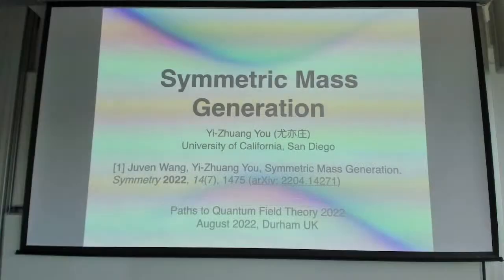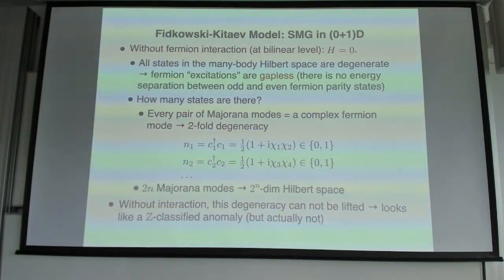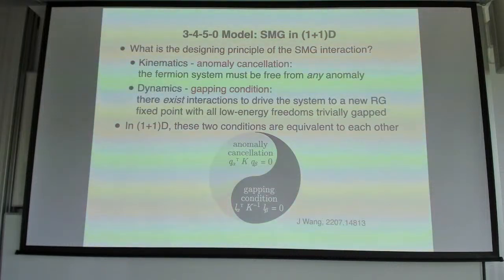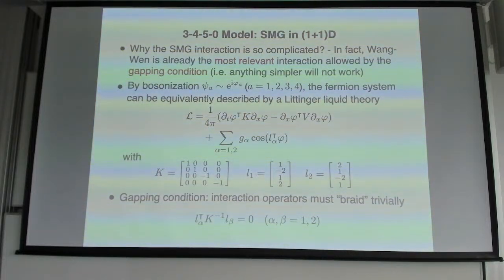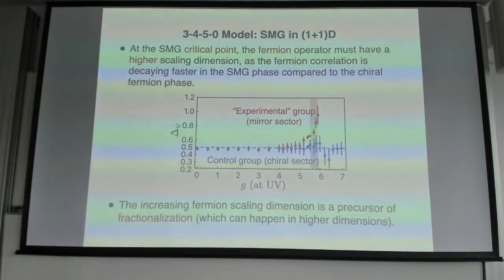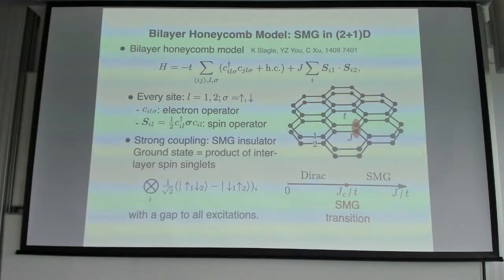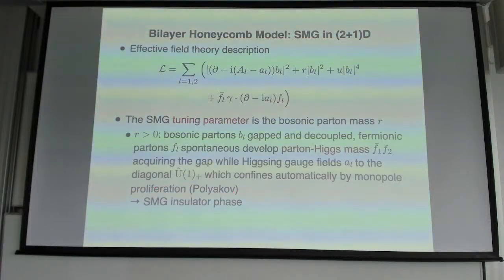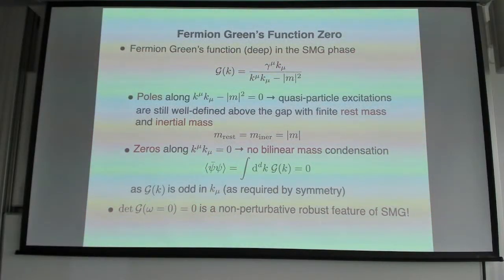Symmetric Mass Generation - Yi-Zhuang You